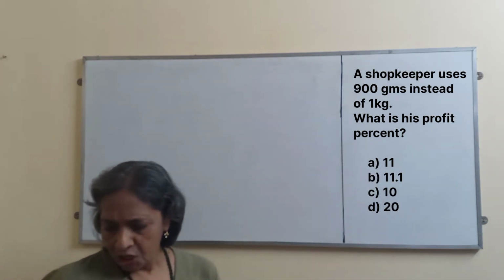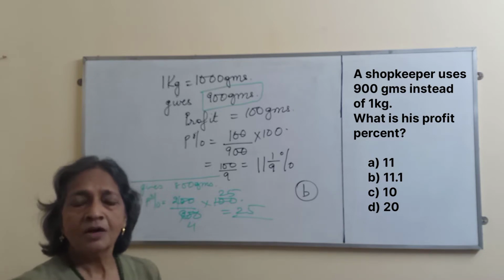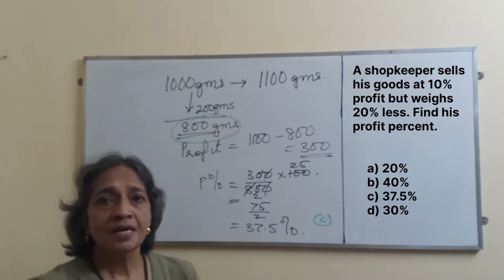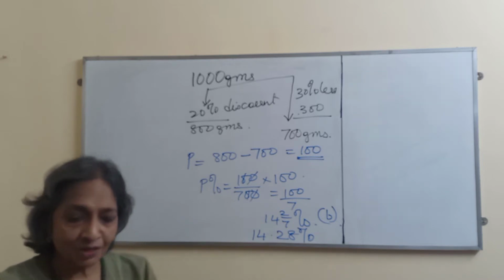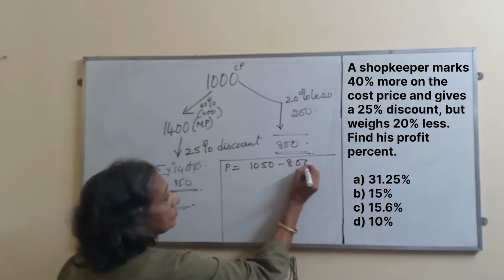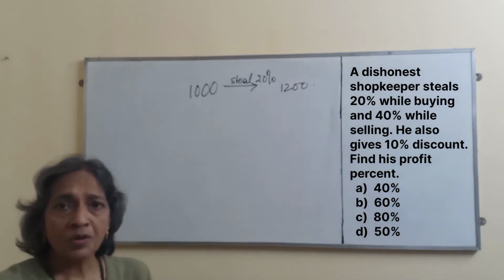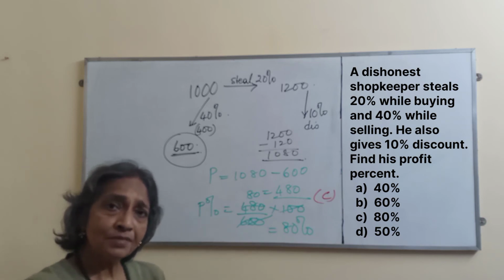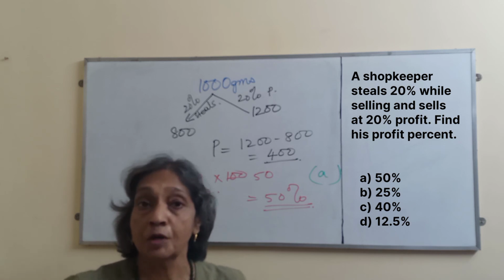Profit and Loss Part - 6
Hello all !!

This video has different problems
based on how shopkeepers cheat
while weighing.

Interesting and different types of
conditions considered.